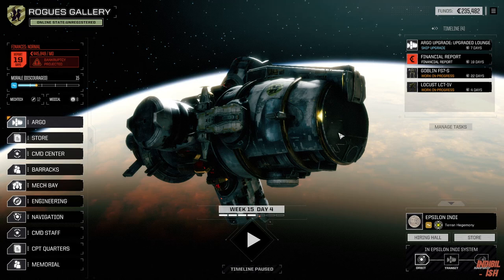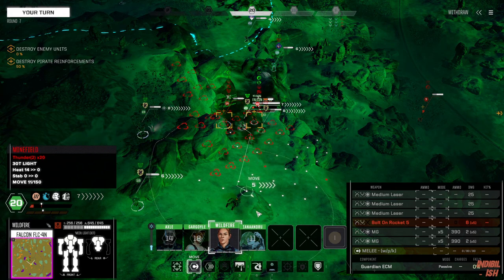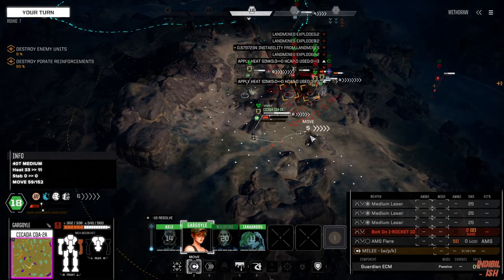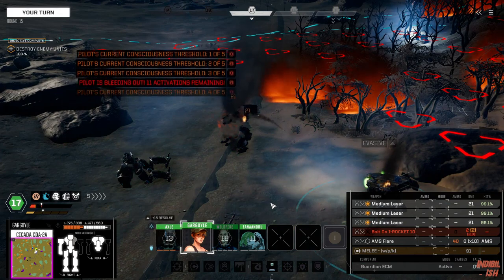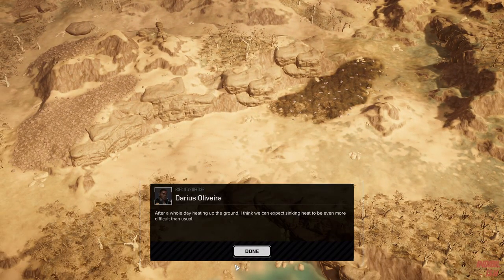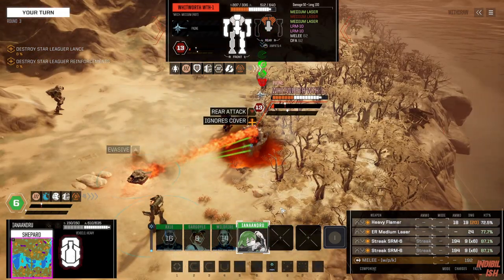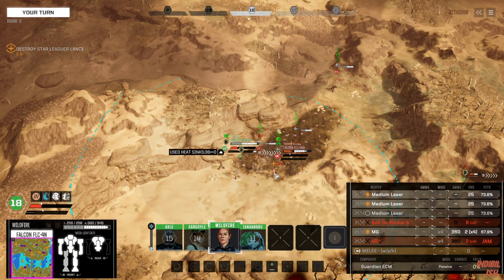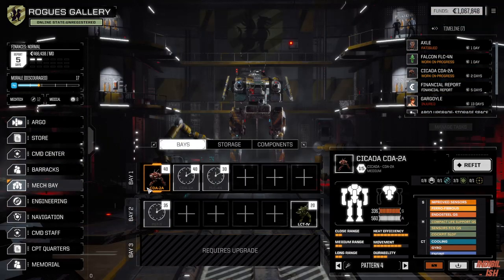The bestest loot for the Cicadas. Roguetech HHR. Season 4 #05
We're playing Roguetech: A full conversion mod for HBS' Battletech. In this update there's really too many changes to comprehensively go through them, but let's just say we've got a new mechbay and evasion has been completely overhauled.